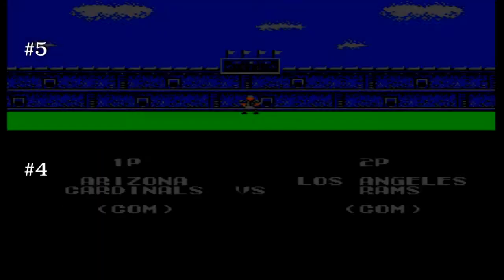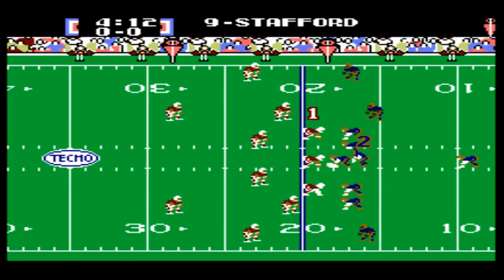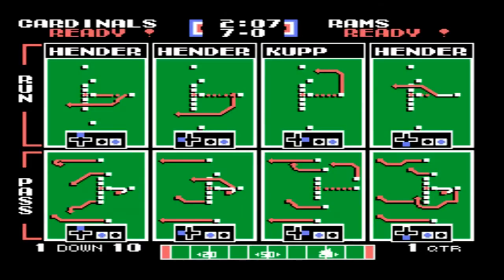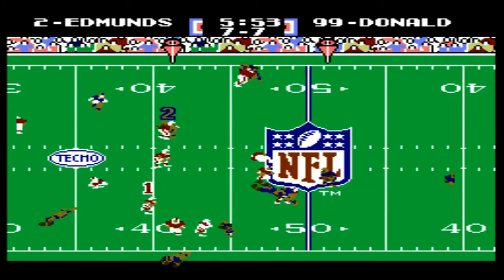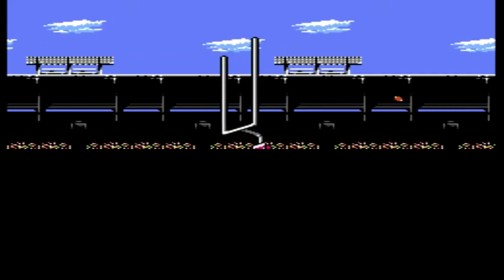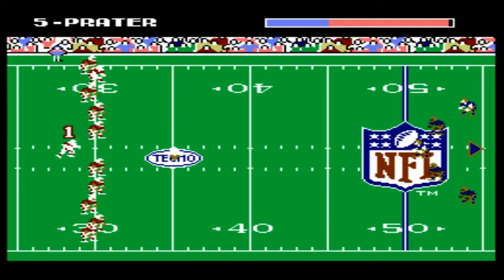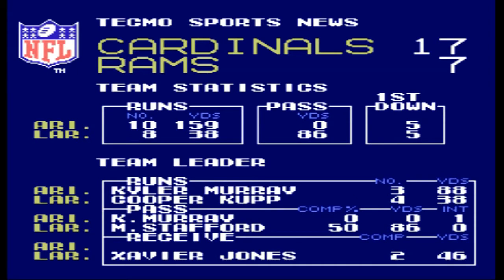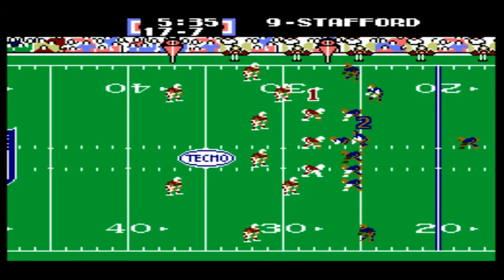Tecmo Super Bowl 2021 Playoffs ARI at RAM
A simulated depiction of upcoming 2021 NFL Playoffs
Tecmo Super Bowl style.